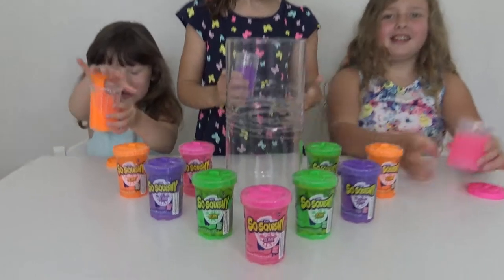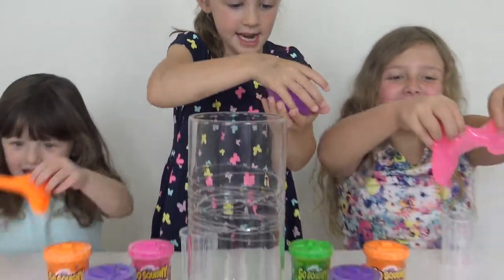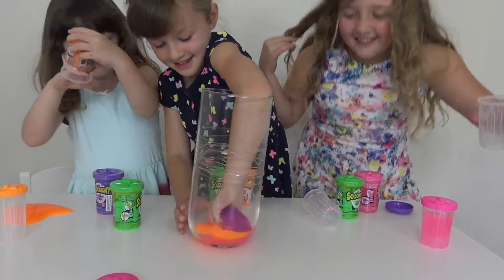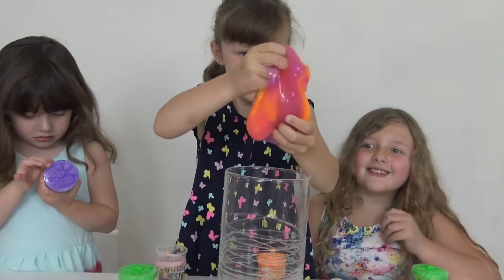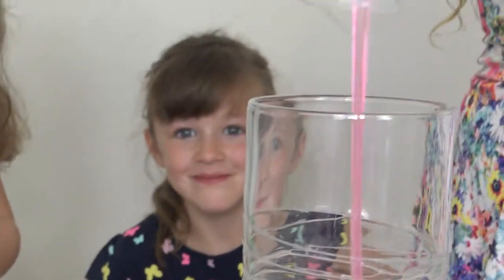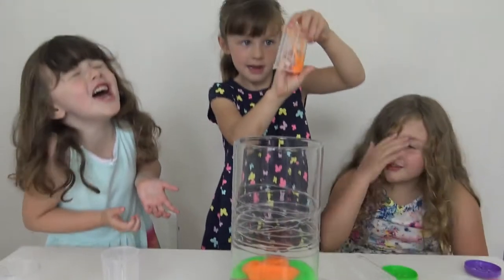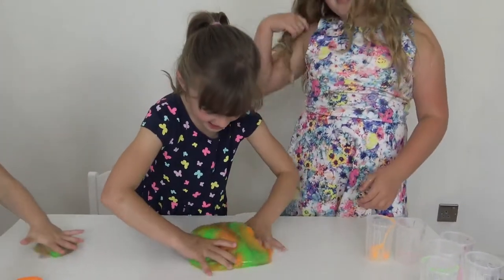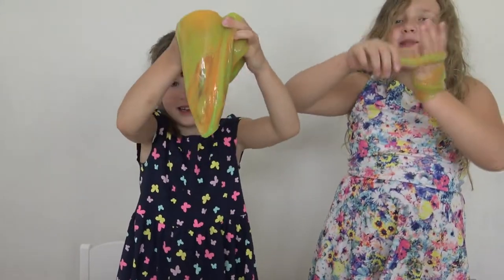Brincando com Massinha Amoeba Slime com Sophia, Isabella e Alice